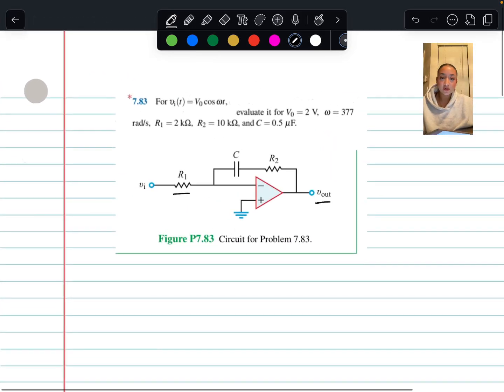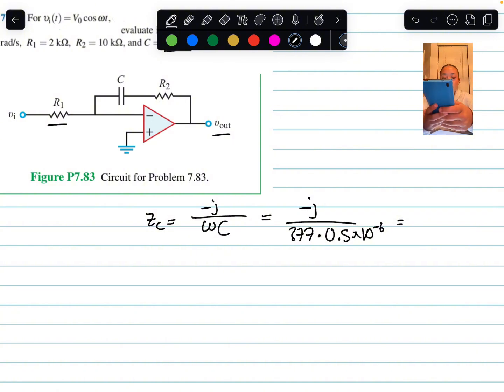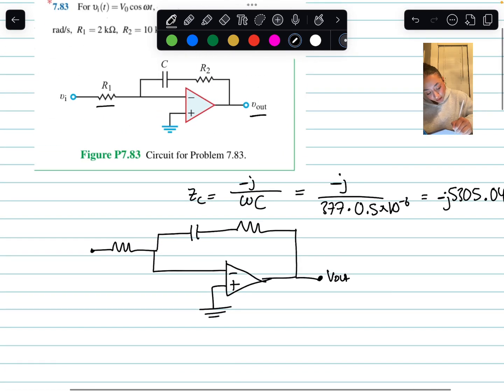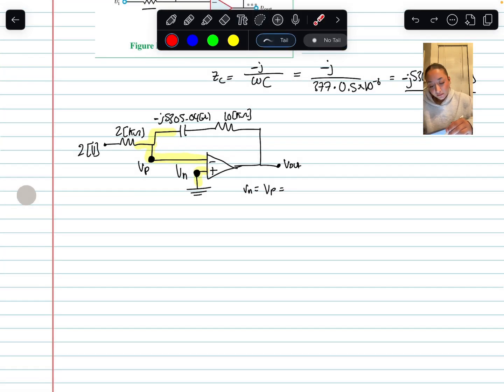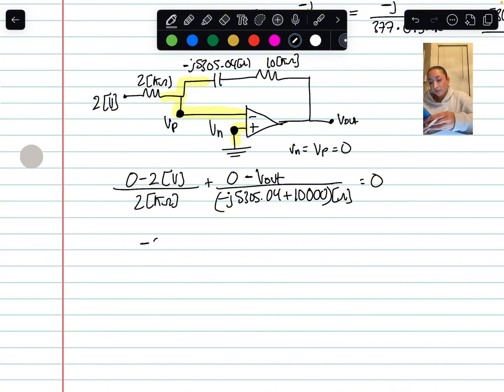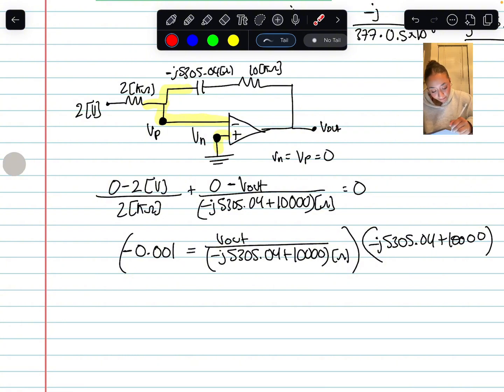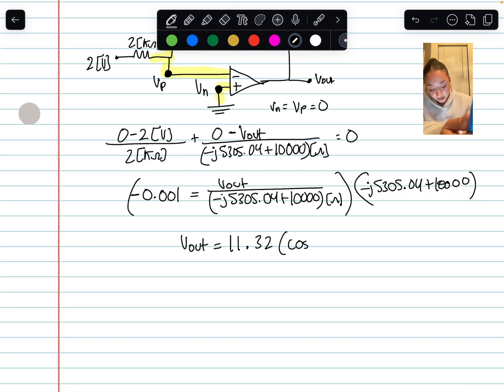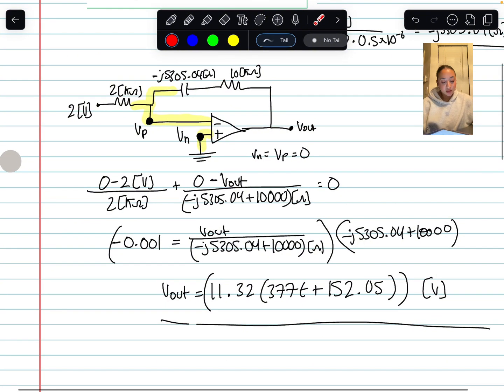December 2, 2025